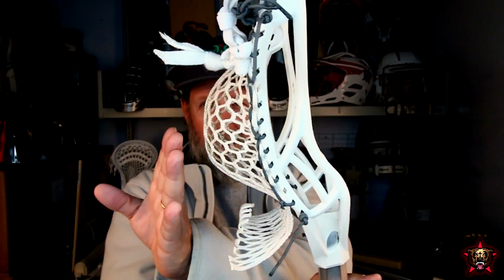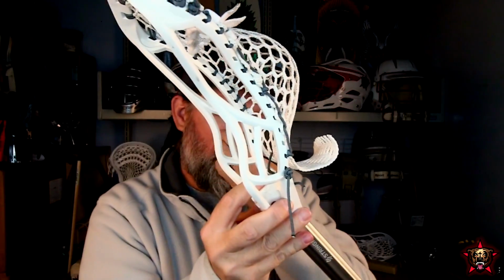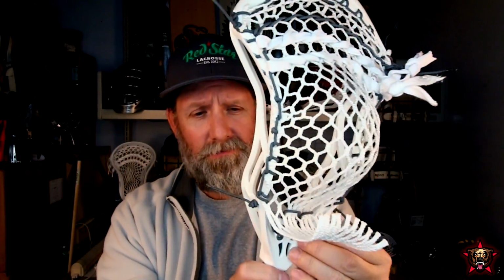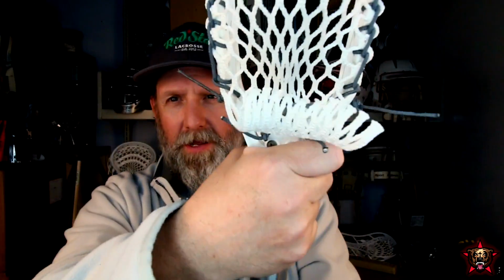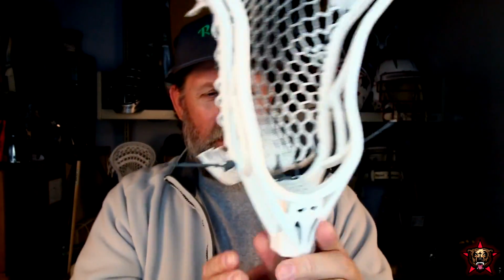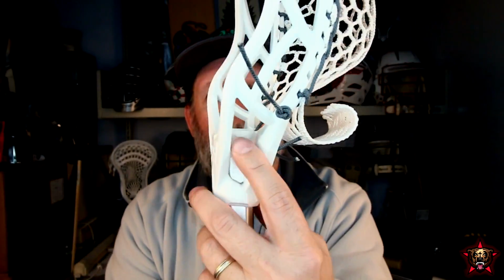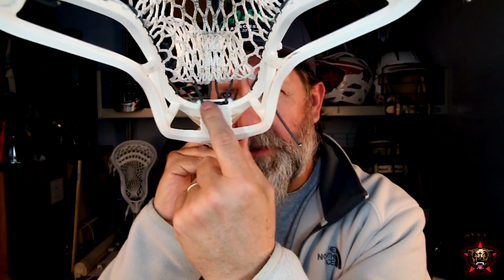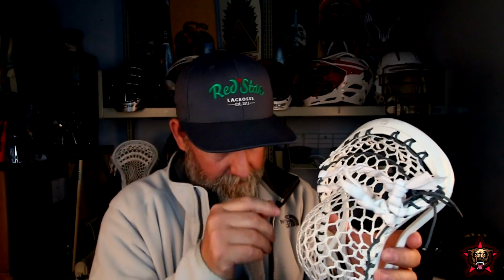Element Lacrosse - Onset Head Review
A look at the Element Onset.